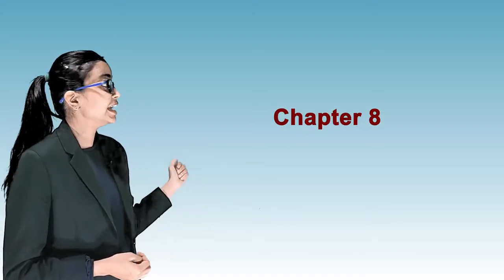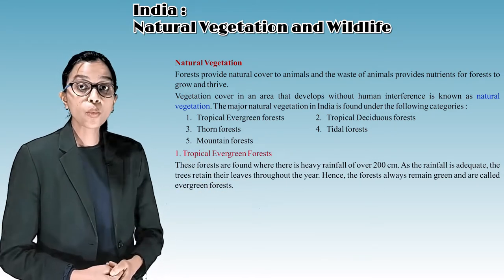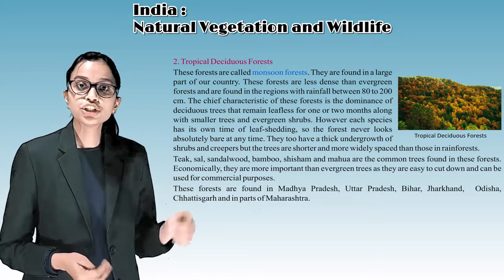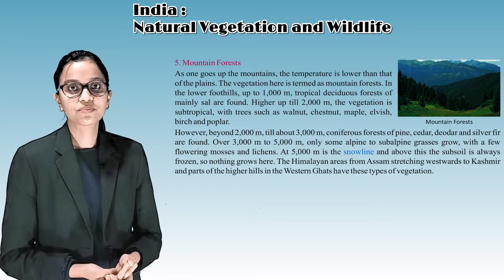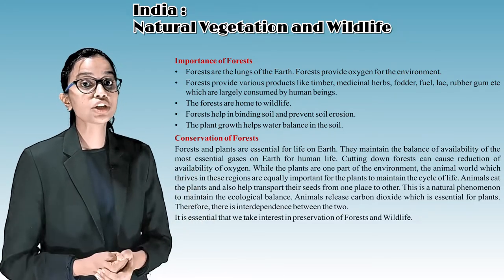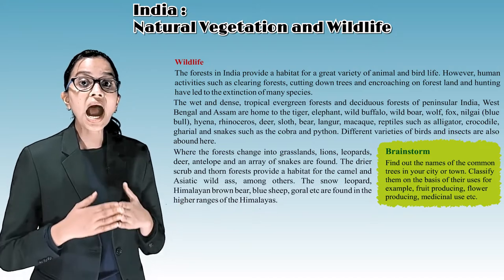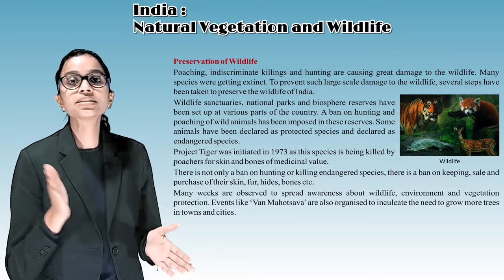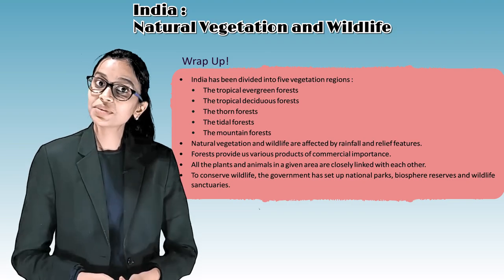India : Natural Vegetation and Wildlife II CLASS 6 OF CH-8 II FIRSTPOST CIVICS IRISH